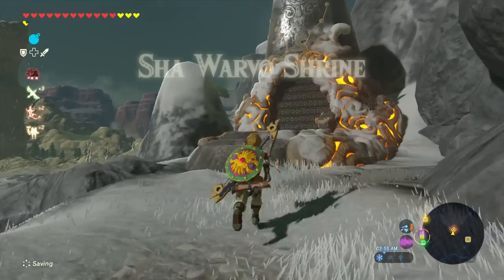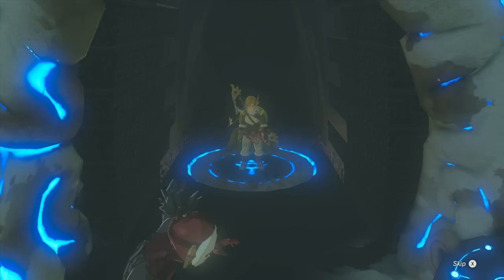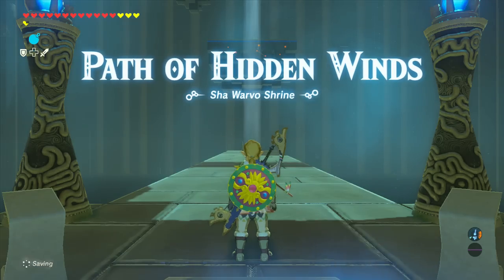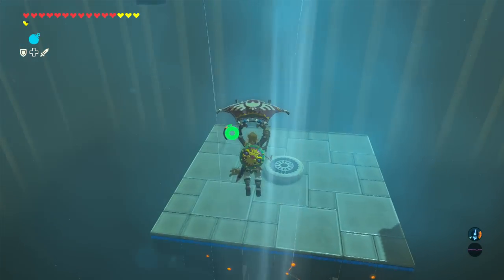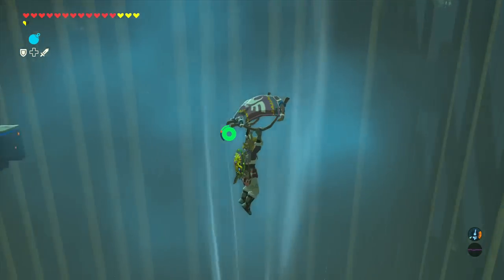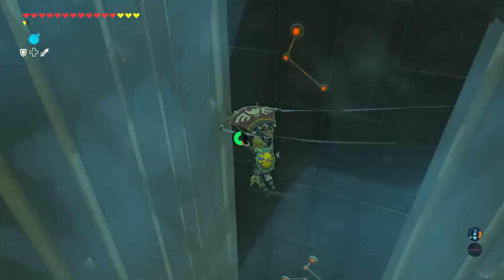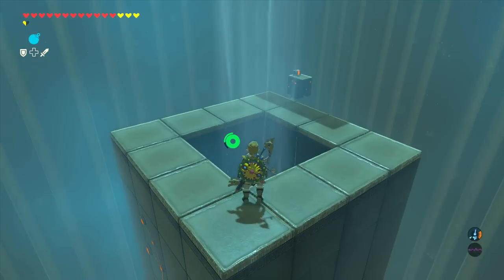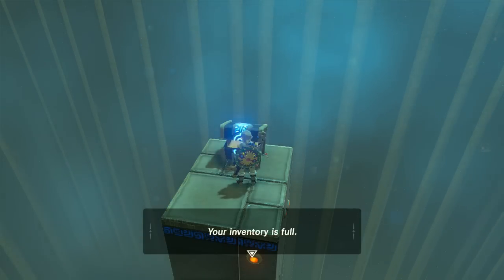Zelda Breath Of The Wild Playthrough Part 69: Sha Warvo Shrine, Path of Hidden Winds (All Chests)